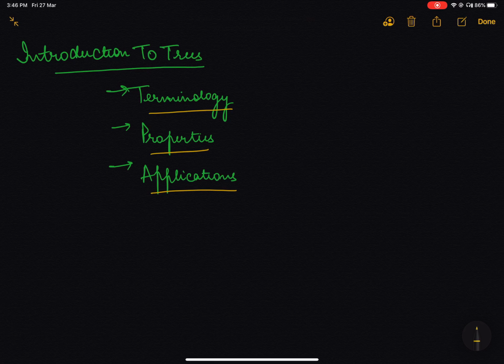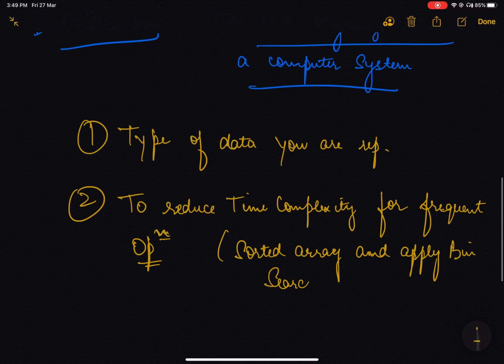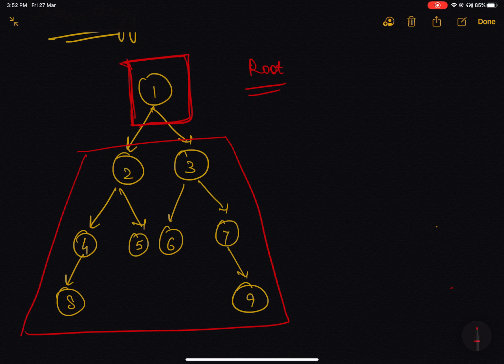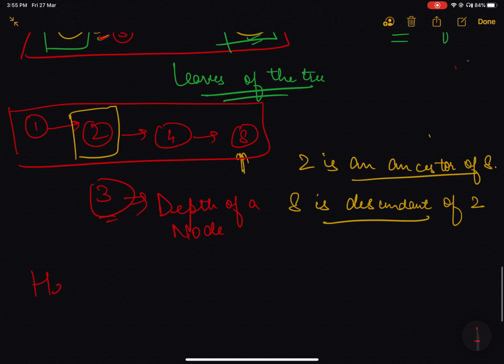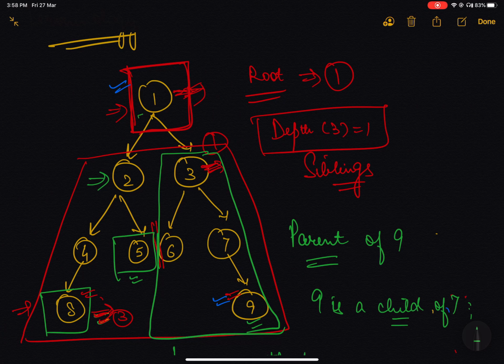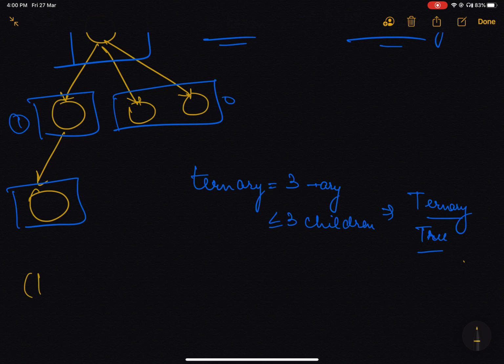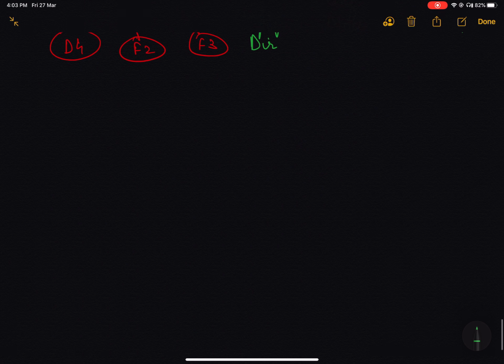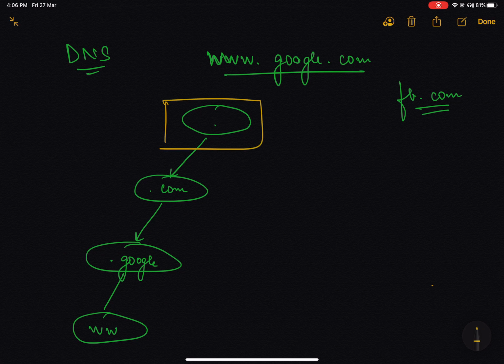Trees In Data Structure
✅ What is tree data structure
✅ Tree Terminologies
✅ Definition and Properties of Trees
✅ Applications of tree data structure